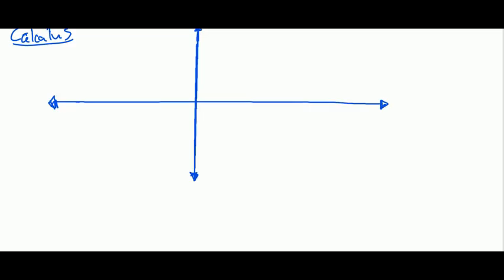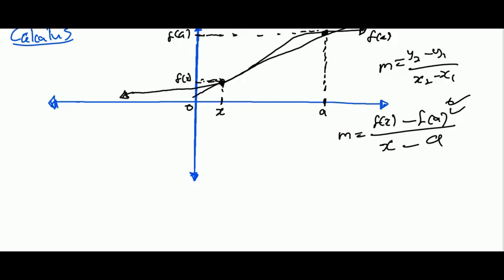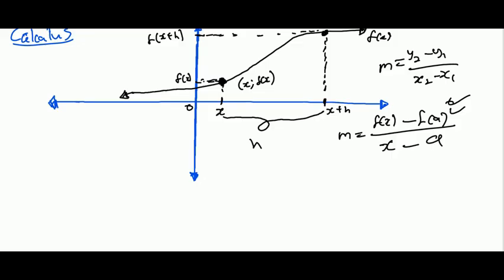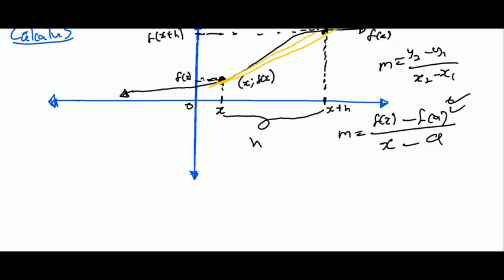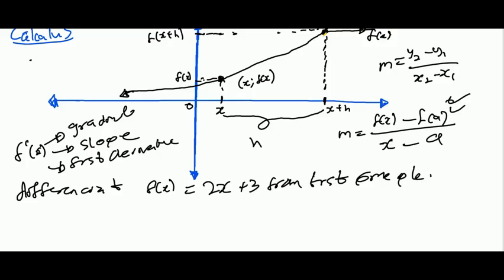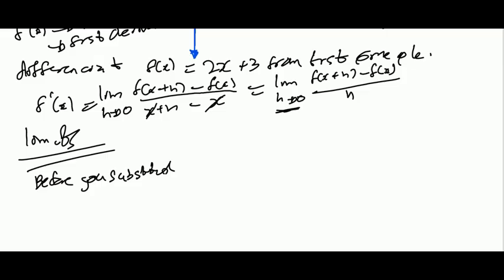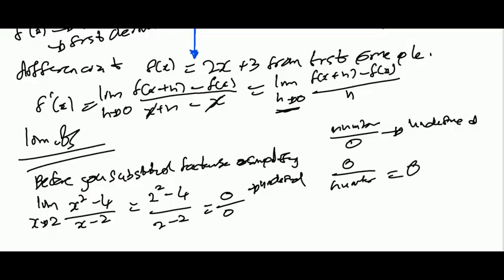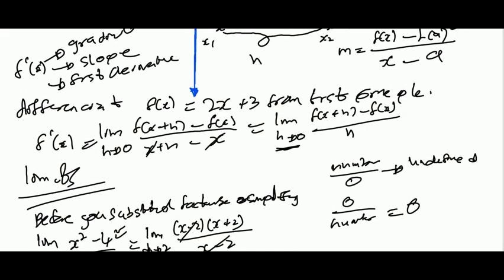Intro to Calculus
Showing the formula of first principle